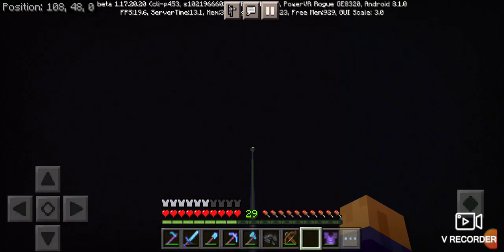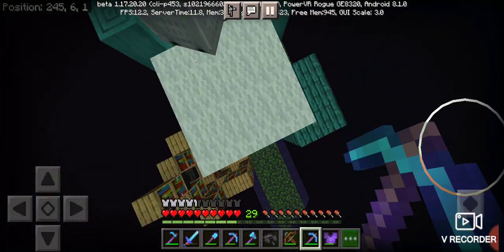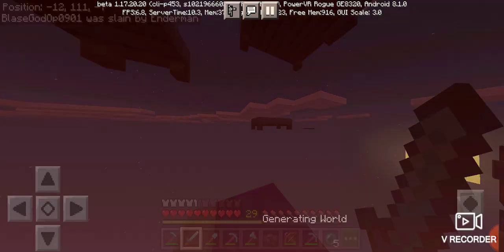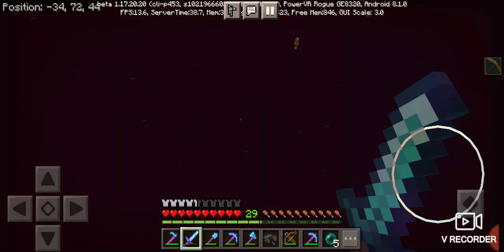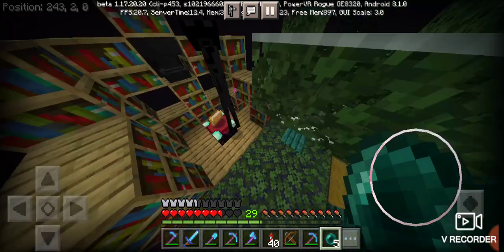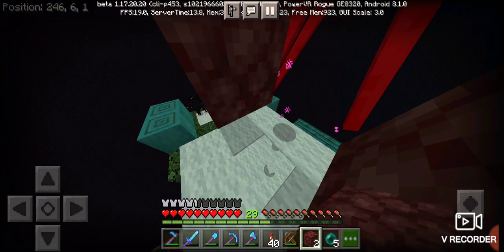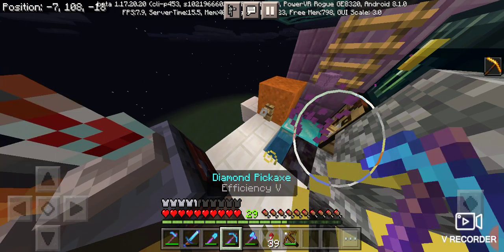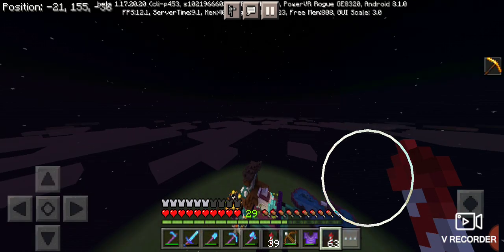Bed wars + super flat world part 2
Ender man farm